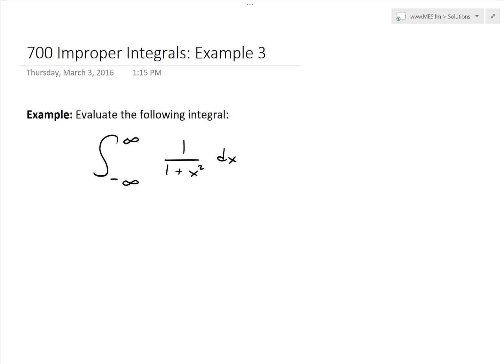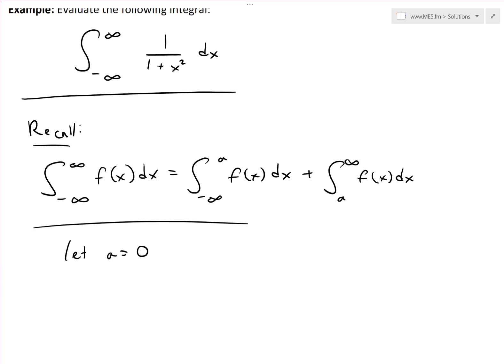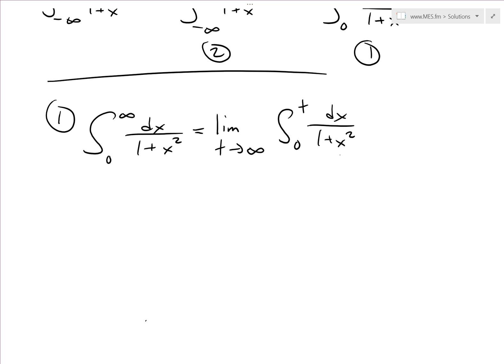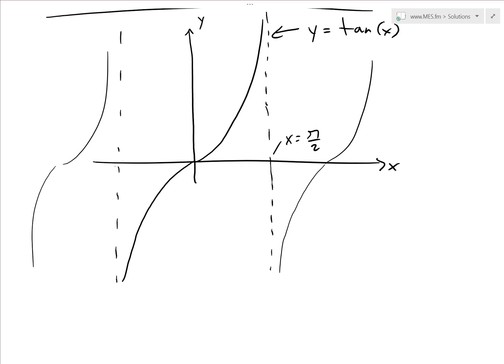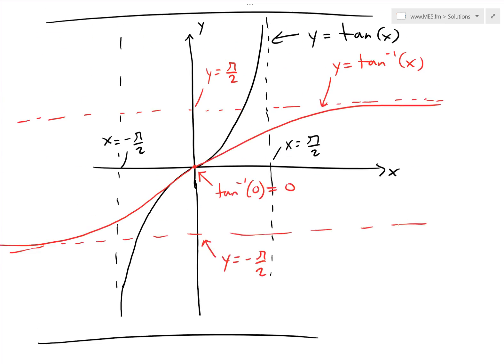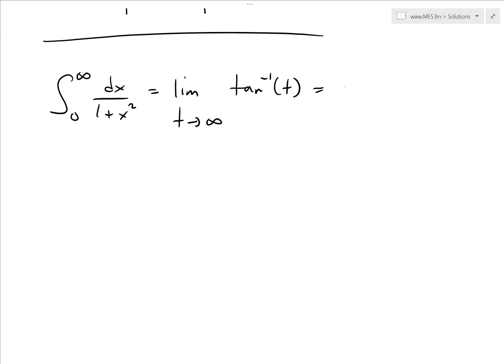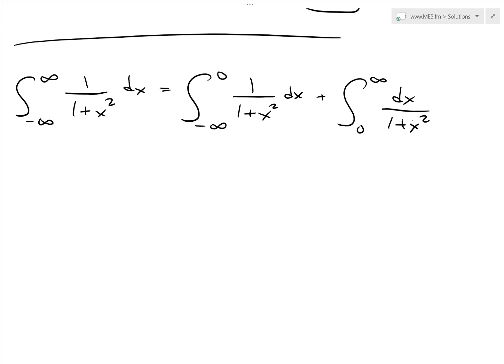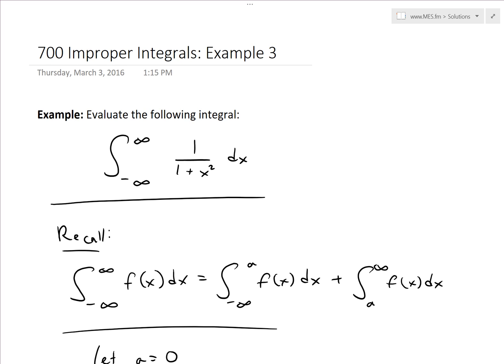Improper Integrals: Example 3: 1/(1+x^2)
In this video I go over another example on improper integrals and this time solve the integral of the function 1/(1+x^2) from x approaches negative infinity to x approaches positive infinity. This integral can be simplified into two parts by integrating it from negative infinity until a number, chosen as zero in this example for convenience, and then from that number to positive infinity. This integral is very interesting as it converges at both positive and negative infinity resulting in the integral, and thus the area under the curve, to be equal to the number π.